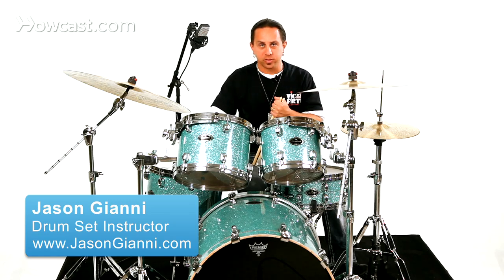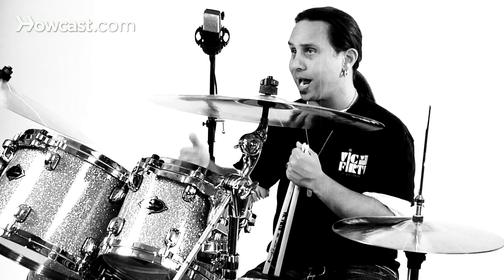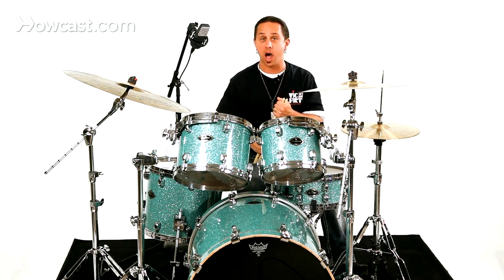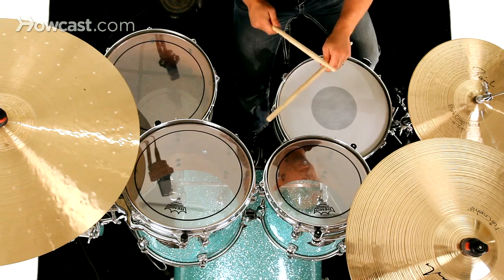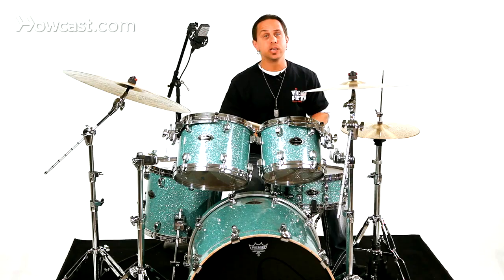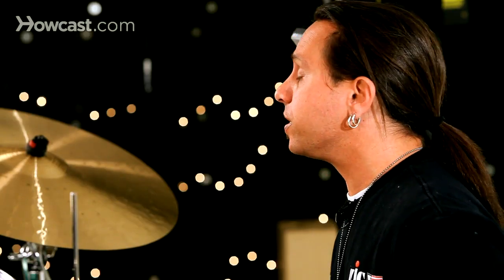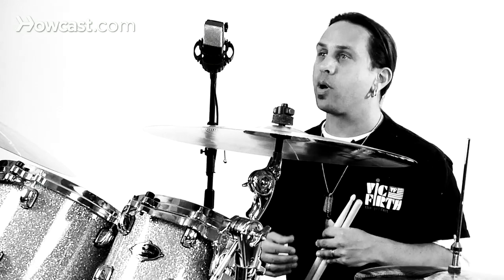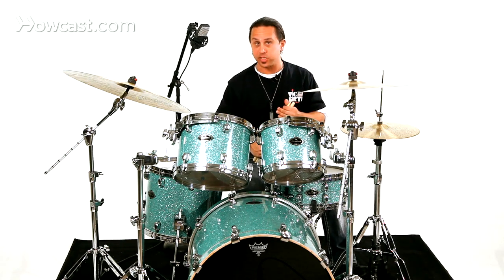Introduction to Caribbean Drumming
Learn about Caribbean drumming styles from drum teacher Jason Gianni in this Howcast drum video.

Much like a variety of other styles, Caribbean music can cover a wide range of sub-styles, anything from reggae to calypso to soka, and so on.  Thereâ€™ts many different ways of drumming and approaching the style of music.  Iâ€™tm going to just talk about two beginning sub-styles of two separate styles.  Iâ€™tll start with some reggae and talk about a style called one drop.  One drop basically refers to the one note or the one drop note, youâ€™tre playing between a snare drum and a base drum at the same time.  Basically, youâ€™tre playing just quarter notes with upbeat accents; one, two, three, four, one, two, three, four, on the high hat.  And, youâ€™tre dropping a base drum and a snare drum at the same time on beat three.  In addition, youâ€™tre using whatâ€™ts called a cross stick on the snare drum.  Youâ€™tre holding it backwards.  Youâ€™tre laying it about an inch from the rim.  Youâ€™tre getting a nice crack from the wood of the cross stick on the snare drum.  So, one drop feel and reggae would sound something like this; one, two, three, four. [music]

And again, reggae has such a wide range of material in itâ€™ts style and itâ€™ts good to just listen to reggae and see what you can pull out of it.  Someone, especially like Bob Marley and the Whalers is great to listen to, because you see how many different patterns there are.  Another popular style of music in the Caribbean is soka.  And often times,
you here soka with steel drum bands and danceable type situations.  The best approach to playing soka on a drum set is to keep a strong quarter note pulse on your base drum.  We often call it four on the floor.  And, youâ€™tre actually playing the same pulse [music] in both of your feet, while you play eight notes on the high hat.  Itâ€™ts creating an open stroke on upbeats.  And then, youâ€™tre creating a displaced snare drum rhythm against it.  And, it sounds something like this; one, two, three, four. [music]

And you can see what that pulse and that feel, how it could really enhance a dance style situation.  So again, itâ€™ts good to experiment with some different things and do some research on the wide range of Caribbean styles, but thatâ€™ts a good place to start.